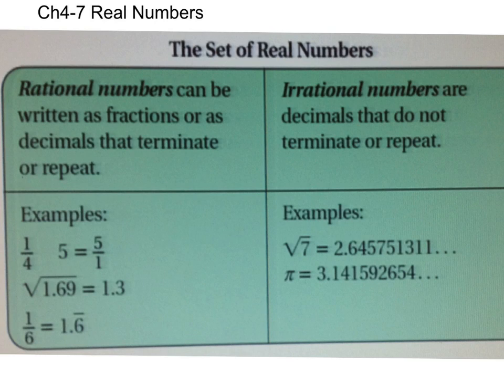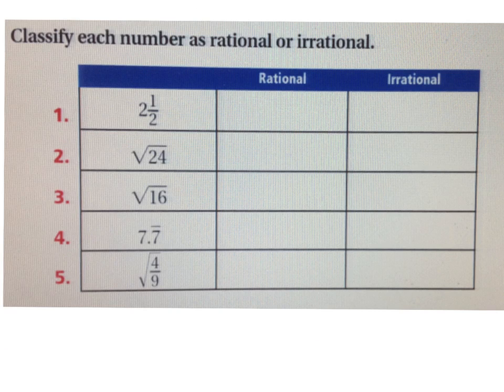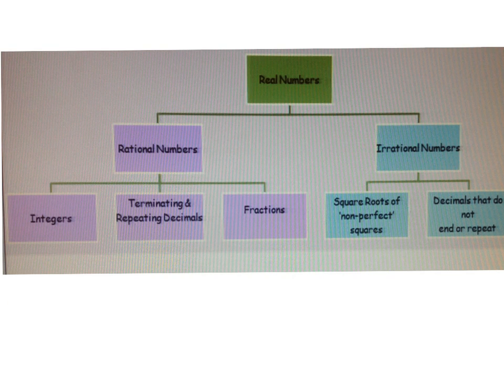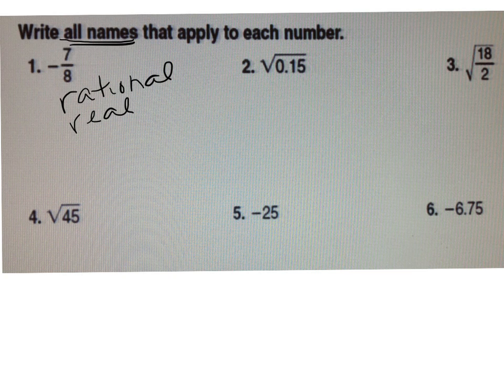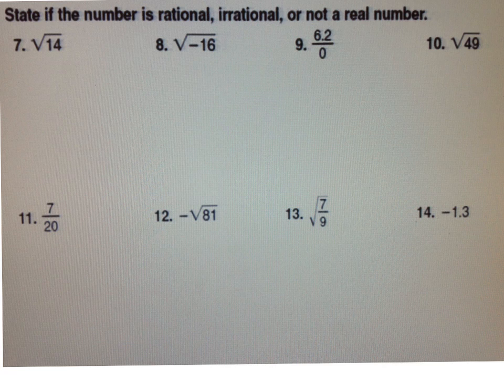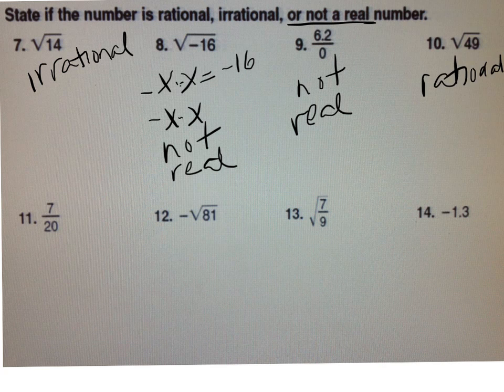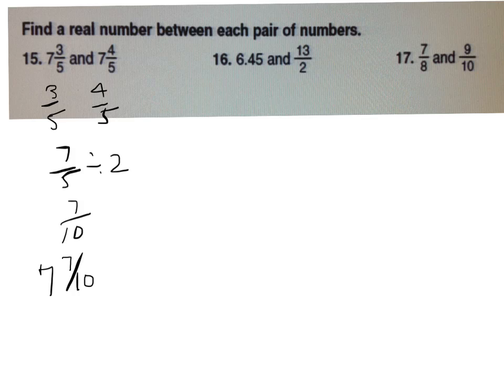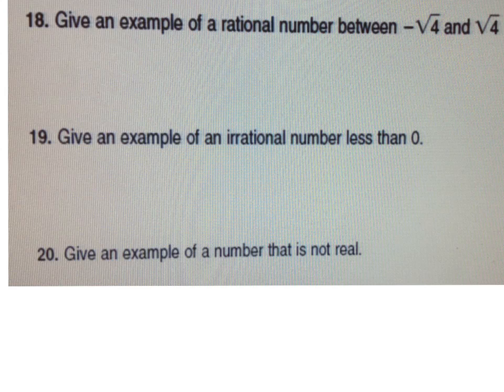Holt3 Ch4 7 Real Numbers